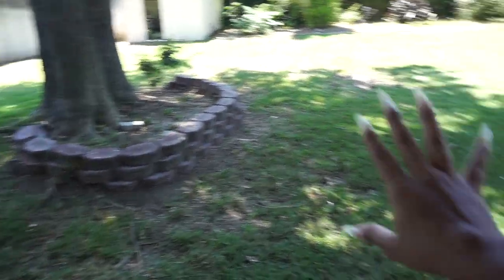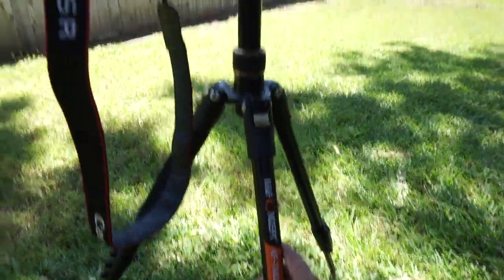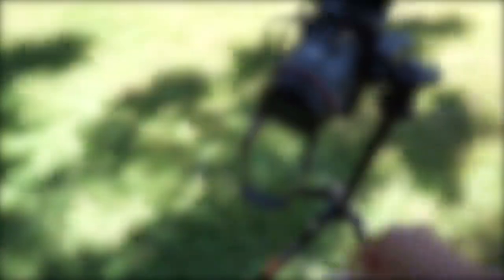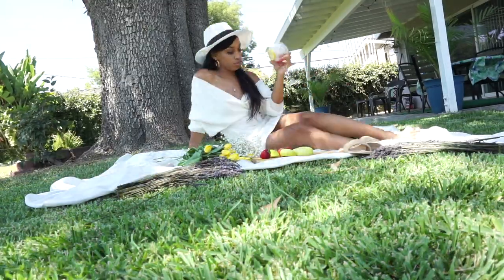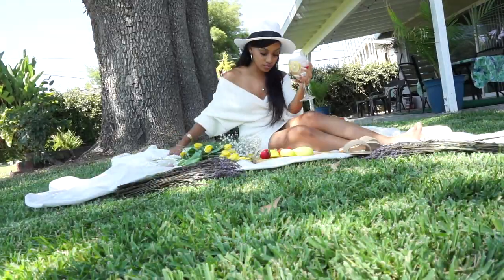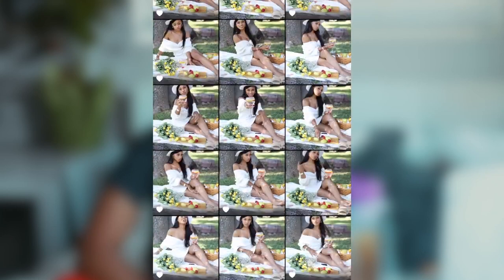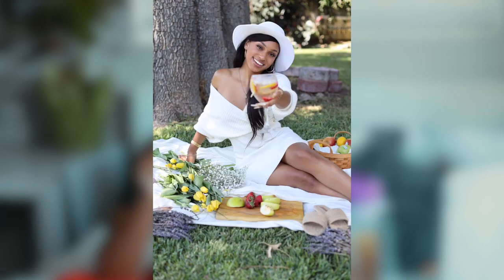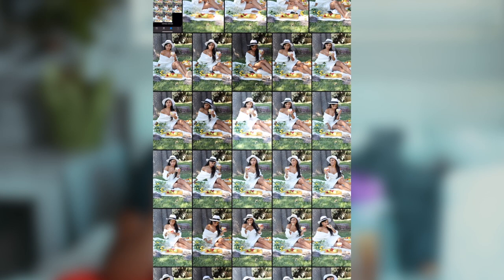Picnic Photoshoot Ideas | DIY | Canon Eos R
*watch me in HD 1080p*

14,881 Hugs from me to each one of you!

✨C H E C K  O U T   T E A M I   B L E N D S✨

+Colon Tea
+Purple Tumbler
+Tea Infuser

xoxo,
Love Reesie

✨ I T E M S   M E N T I O N E D   I N   V I D E O ✨

AFFORDABLE CAMERA EQUIPMENT
(before I bought this camera these are the products I used)
~ iPhone
~iPhone Tri Pod + Bluetooth Remote
~Bluetooth Remote
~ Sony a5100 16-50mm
~ Sony 50mm Lens

CAMERA EQUIPMENT USED IN VIDEO
~Canon EOS R (Body)
~ Canon RF 50mm f/1.2L USM Lens
~ Canon Mount Adapter EF - EOS R
~ DSLR Tripod

PICNIC ITEMS USED IN PHOTOSHOOT
~Wooden Cutting Tray
~ Green and Red Apples
~Strawberries
~ Lemons
~Wine Glass:
~ Satin Fabric Cloth (Ivory)
~Baby’s Breathe
~Tulips (Yellow)
~Lavender
~Dress : ootdfash.com (Nicki Long Sleeve Dress (White)-Small

Send Gifts or Letters

LOVEREESIE
La Mirada, CA
90637